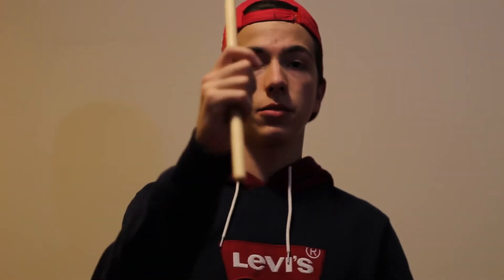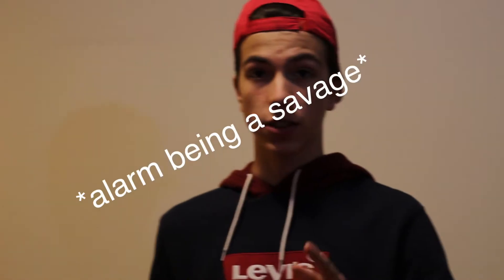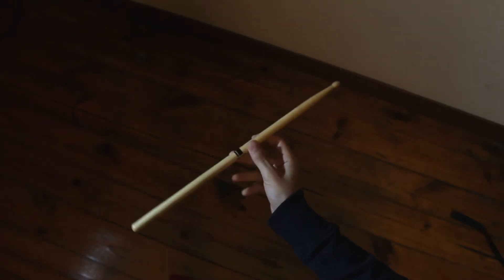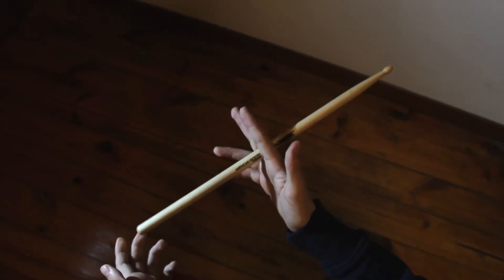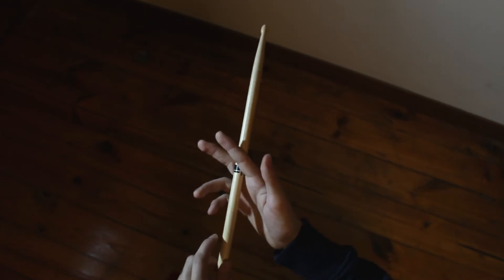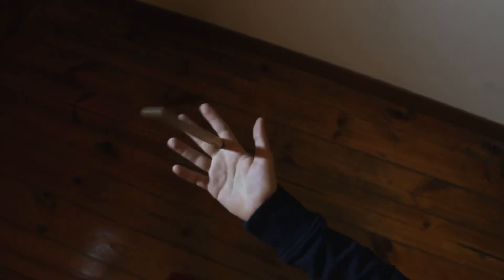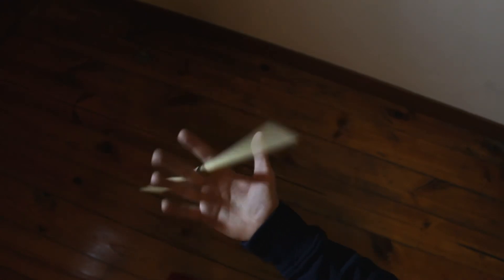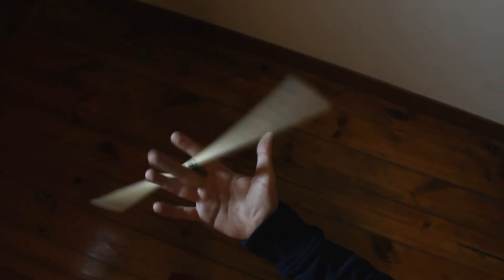How to spin a drumstick (How to twirl a drumstick)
I want to show you how to do the famous drumstick tricks everyone likes. I hope you found the video useful.